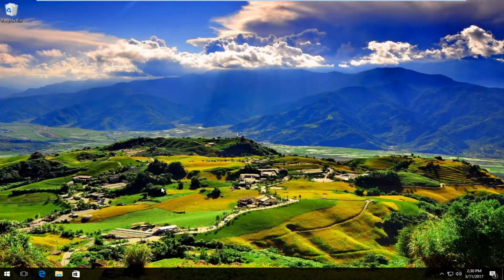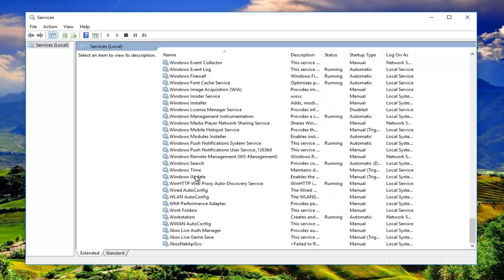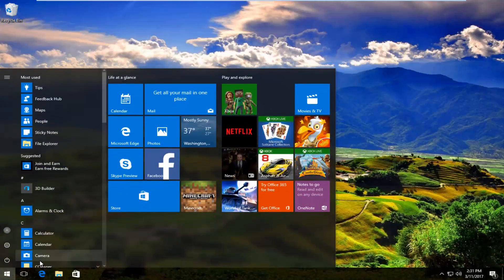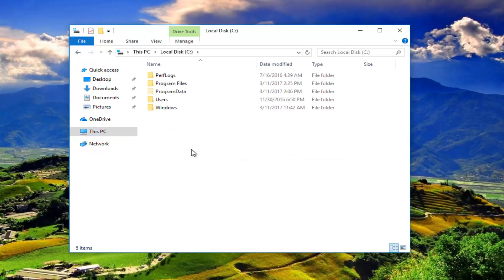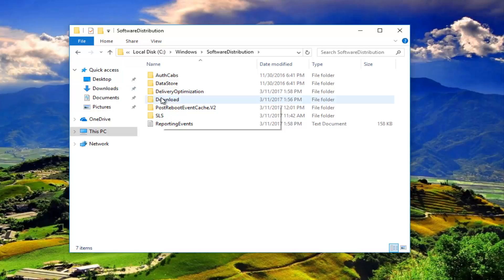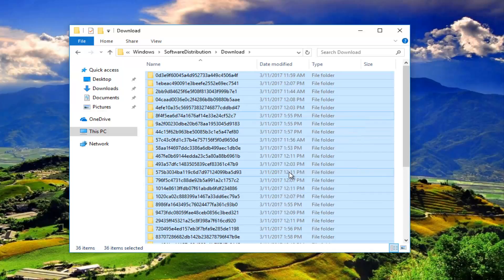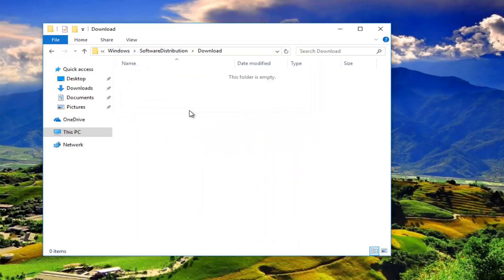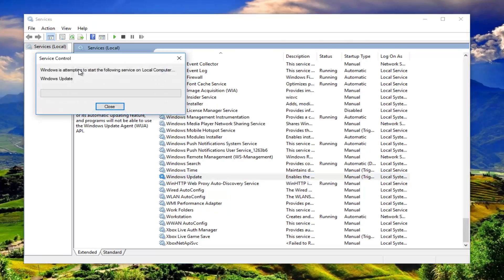How To Fix Windows Update Error 80072ee2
How to fix the Windows Update Error 80072ee2 blue screen of death.

Sometimes, some Windows Update fail to install, and just refuse to get installed on your computer even when you try a couple of times. If you face this problem where Windows Updates will not install, this tutorial will help you identify and troubleshoot the problem. Do create a system restore point first.

Error code 80072EE2 indicates that Windows Update servers are overloaded with users’ requests for updates. However, there are numerous solutions to this problem, and we are going to provide several different techniques how to fix the 80072EE2 error. Follow the steps below to solve the code 80072EE2 error in Windows: